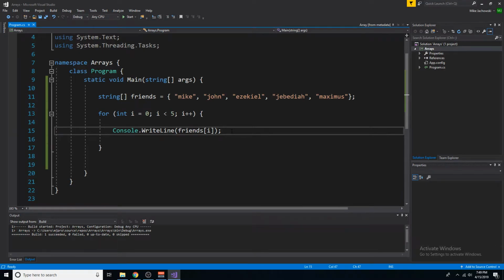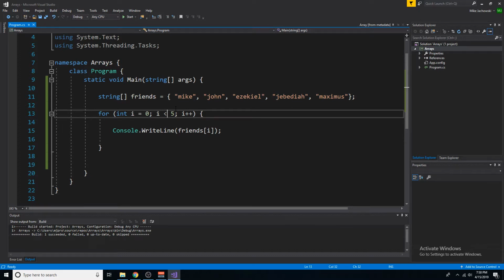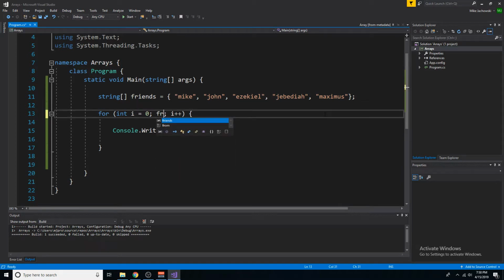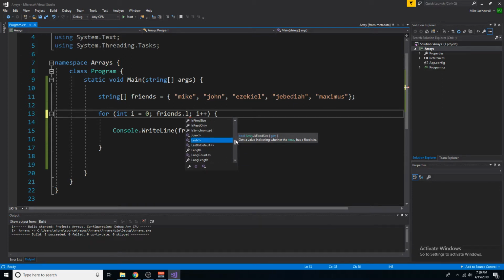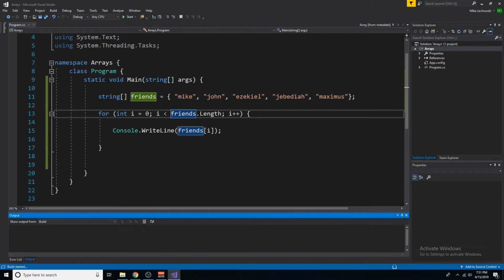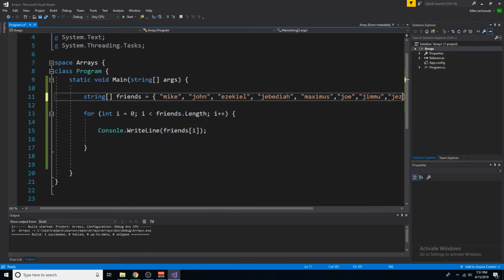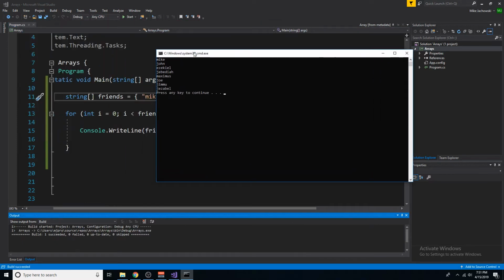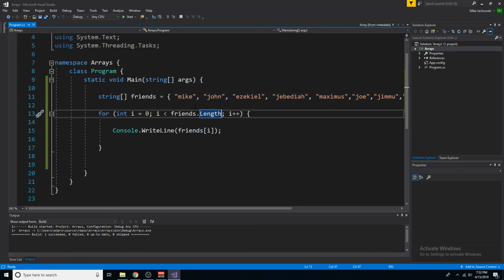C# Programming Tutorial 43 The Array Length Property